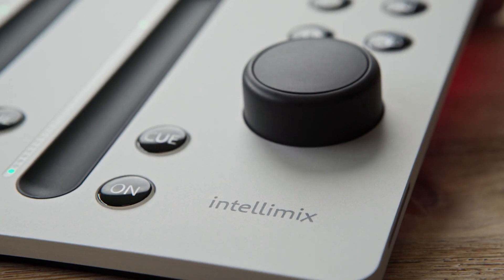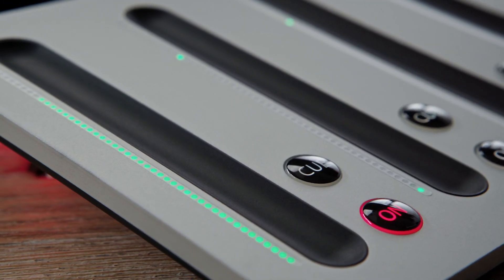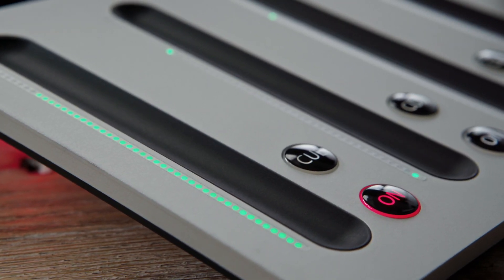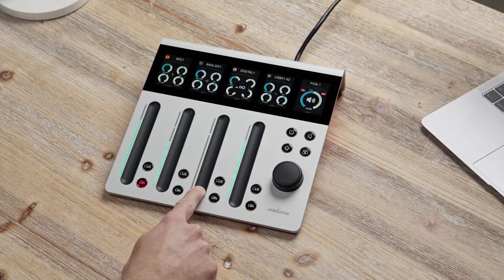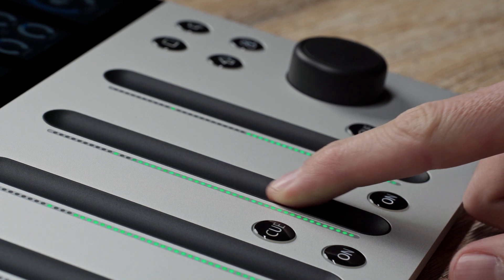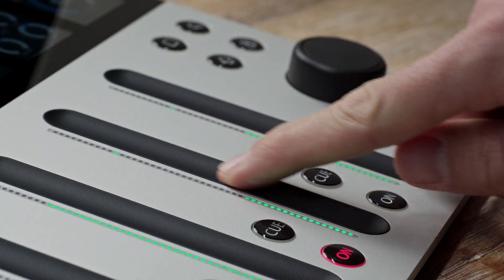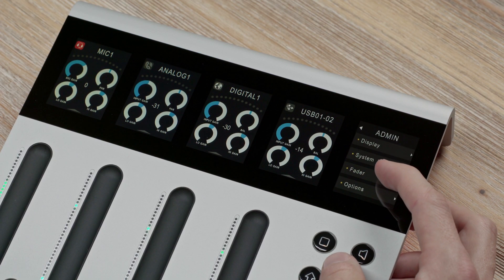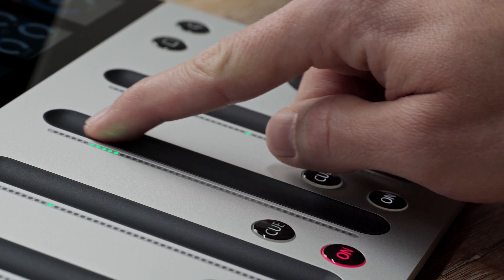How to use the Intellimix's G-Touch® Faders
This video tutorial gives you an overview of all the benefits that the Intellimix’s G-Touch® fader design offers you. We analyzed how to improve conventional faders with expanded features, increased comfort and better reliability. The result is called G-Touch©. It combines the benefits of touch faders and the advantages of mechanical faders’ haptic feedback. Slide your fingers through a well-shaped groove that guides you and feel the upper and lower endpoints of G-Touch©.There’s no need to watch.

With the Intellimix Desktop Mixer you will enjoy a whole new mixing experience. As a compact mixer with strong capabilities that is easy to handle, Intellimix simplifies your daily work and stimulates your creativity. Get in touch with uncompromising usability.

Intellimix Pro comes as a full-blown 8-channel mixer with advanced AoIP connectivity as standard, extended I/Os and settings. Intellimix Focus is designed as a 4-channel device that highlights the important key features most users ask for. It's the ideal solution for single work places and less technically experienced users.